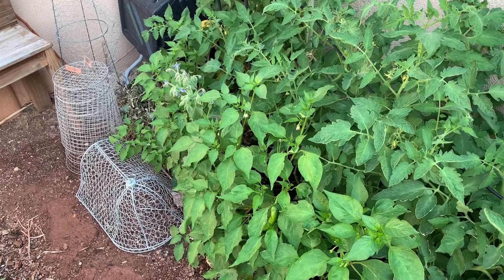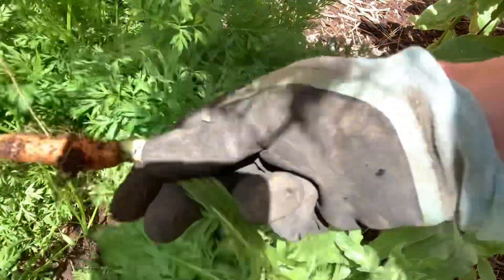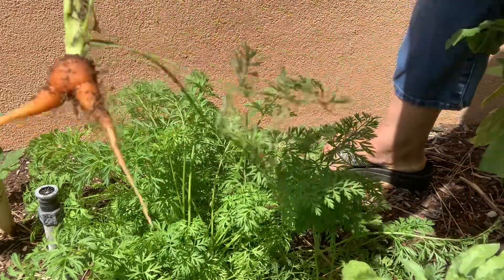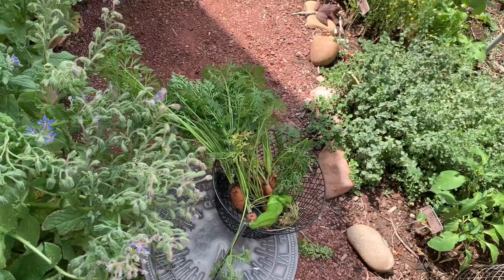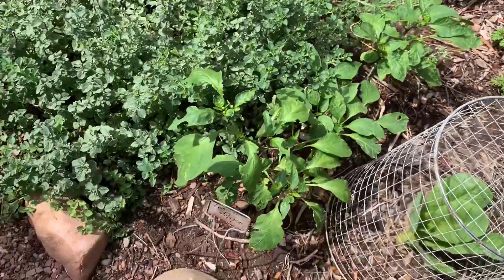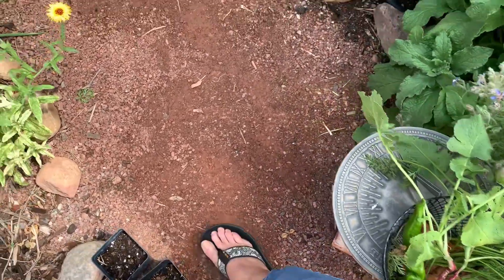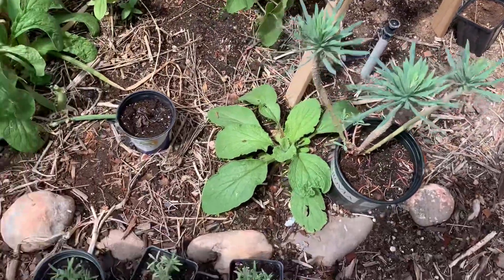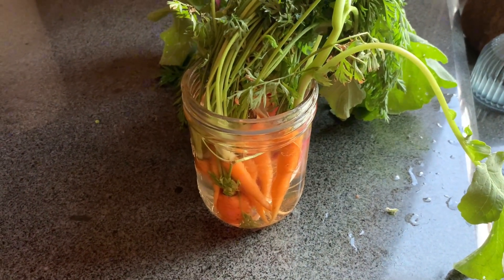Harvesting in the veg garden // NMHighDesertGarden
We are in the vegetable garden seeing what’s ready to harvest.